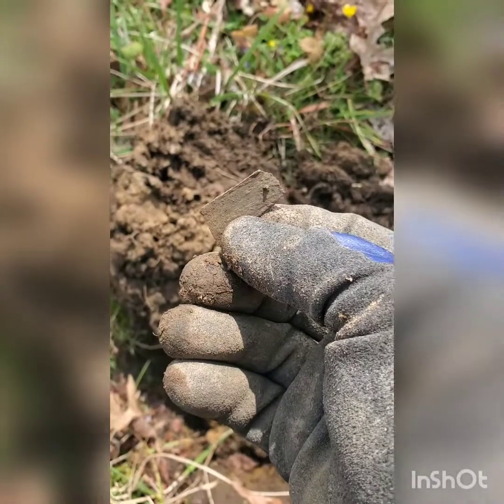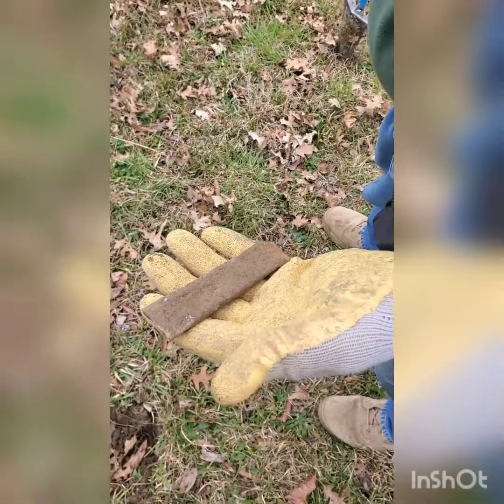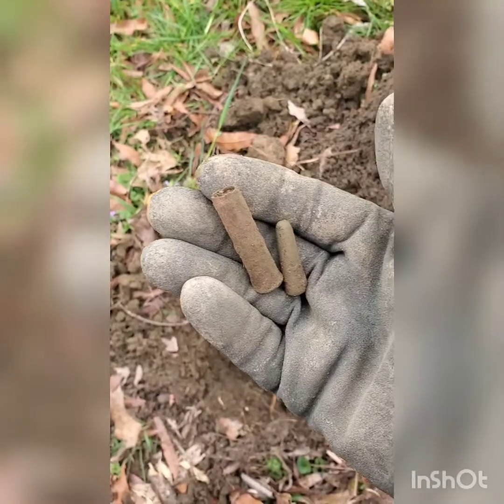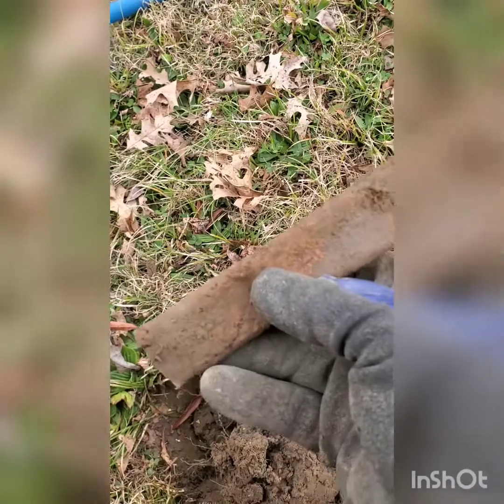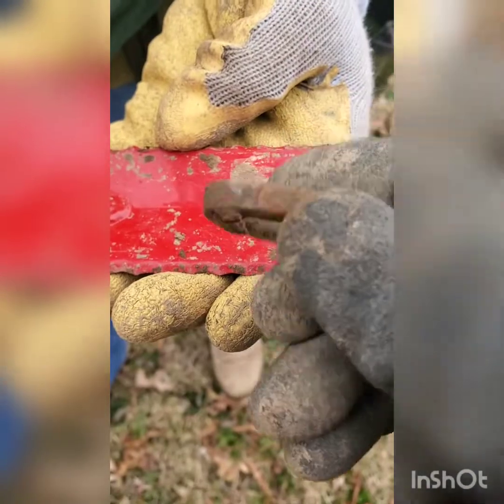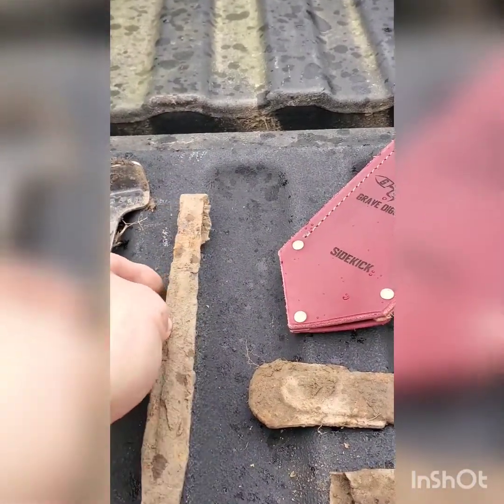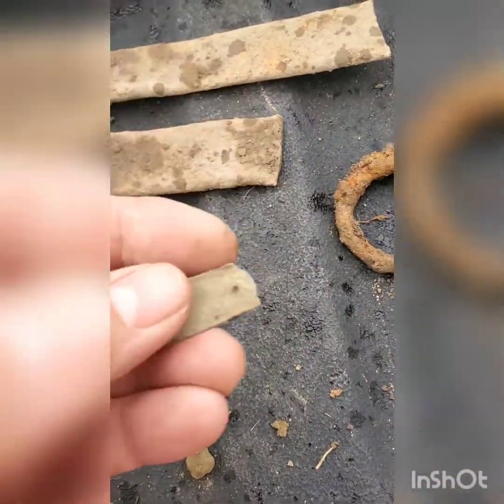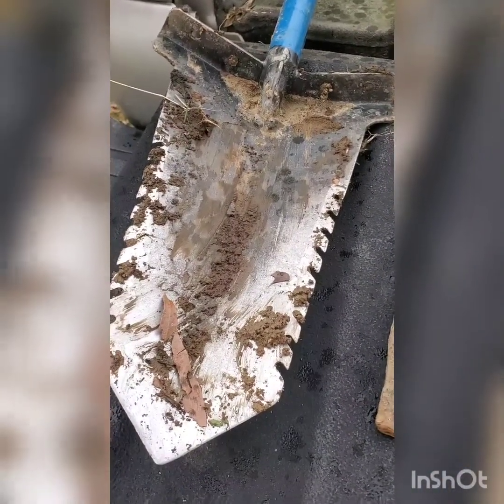The Simplex Does it Again.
We beat the rain for a great hunt today. We managed to dig a couple of awesome finds to piece together a puzzle We started finding.